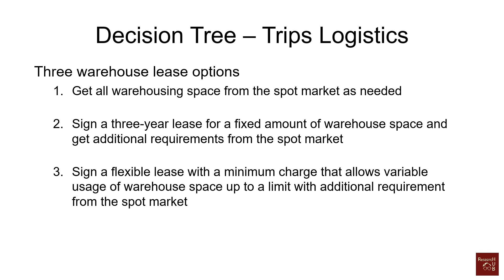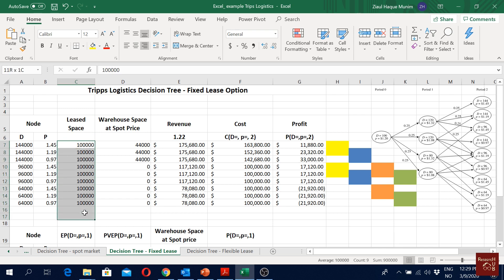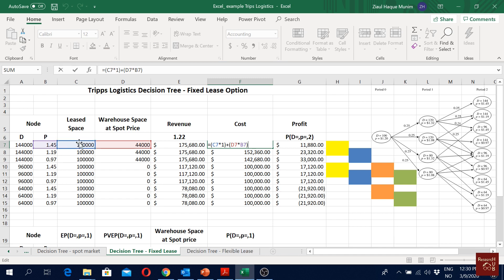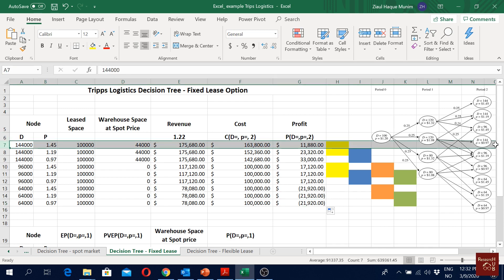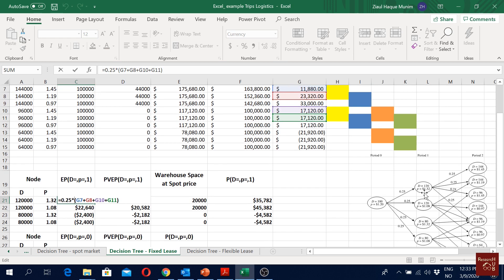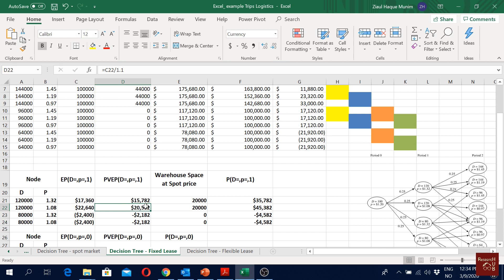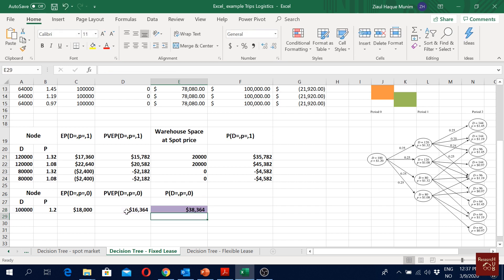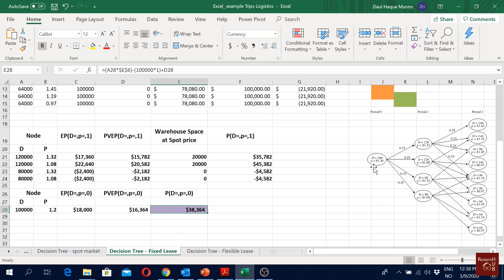SCM (16): Decision tree solution for fixed lease option (Trips Logistics Example)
Decision tree solution for fixed lease option